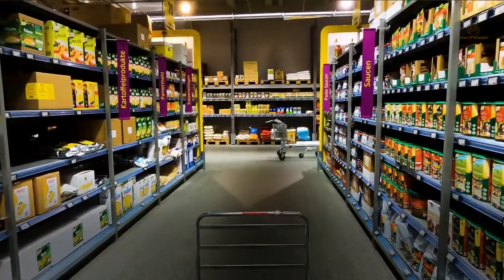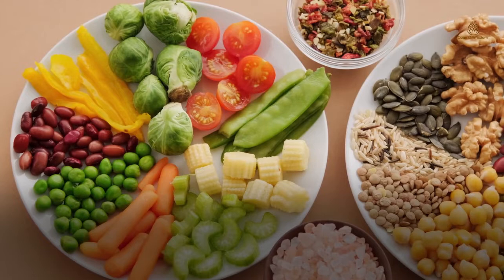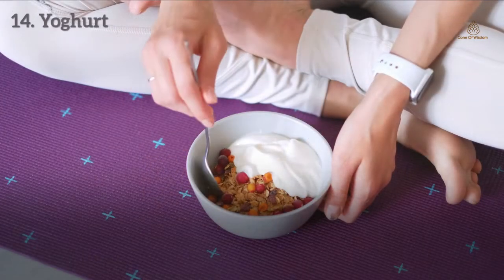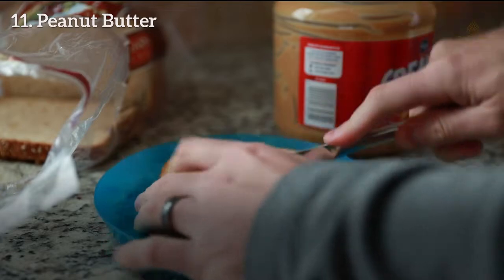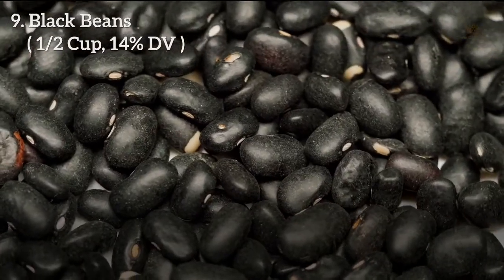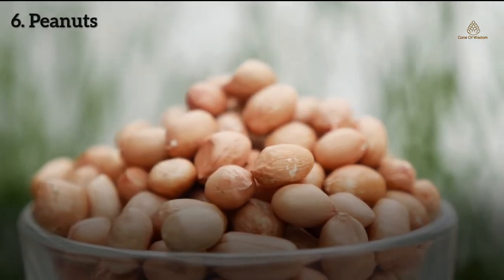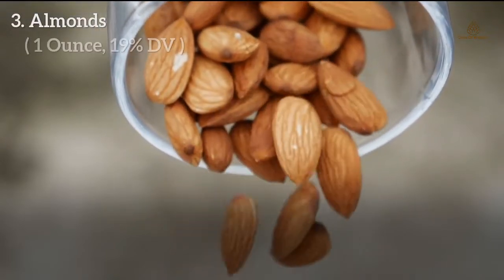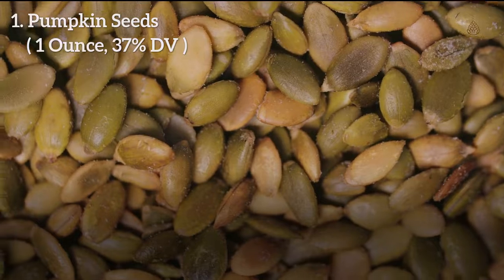Top 15 magnesium rich foods by daily value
List of foods high in magnesium sorted by %DV that they provide

Magnesium is present in lot of plants, nuts and beverages. It is very important for muscle and nerve function, sugar control and regulating blood pressure. Deficiency of magnesium can cause nausea, fatigue and weakness. Include  magnesium in your daily diet to remove magnesium deficiency and fulfil your body's magnesium requirement. These top foods include potato, peanut butter, black beans, soy milk, peanuts, cashews, spinach, almonds, chia seeds and pumpkin seeds.

Chapters:
00:10  Why is magnesium important for the body?
00:22  Signs of magnesium deficiency
00:33  How much magnesium does one person need per day?
00:50  Daily Value of magnesium and how to interpret it
01:30  Which all kinds of foods have magnesium
01:41  Breakfast cereals
01:54  Yoghurt
02:05  Brown rice
02:16  Baked potato
02:27  Peanut butter
02:38  Edamame
02:50  Black beans
03:05  Soy Milk
03:17  Shredded wheat cereal
03:31. Peanuts
03:43. Cashew nuts
03:54  Spinach
04:05  Almonds
04:16  Chia seeds
04:30  Pumpkin seeds